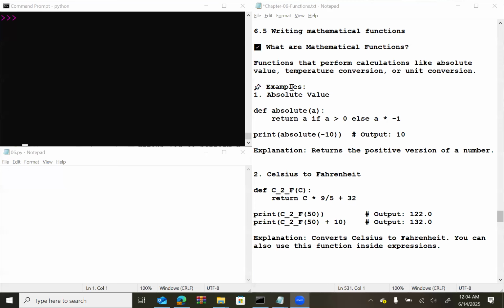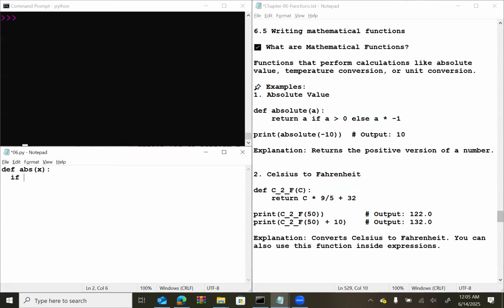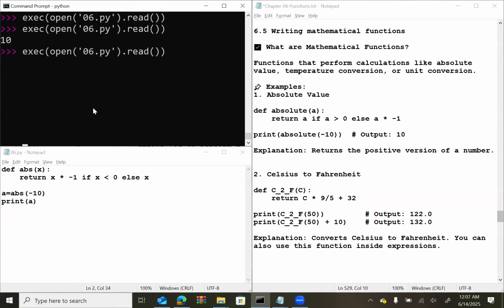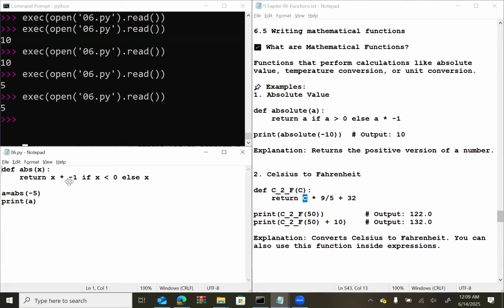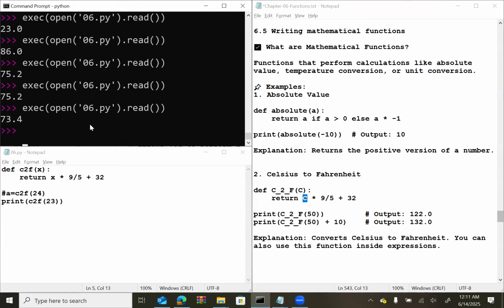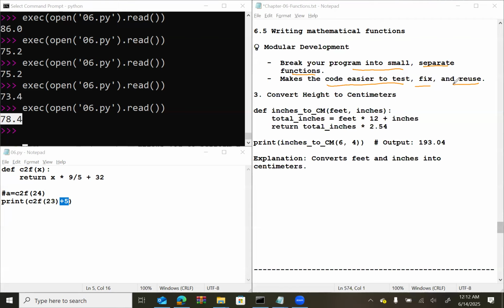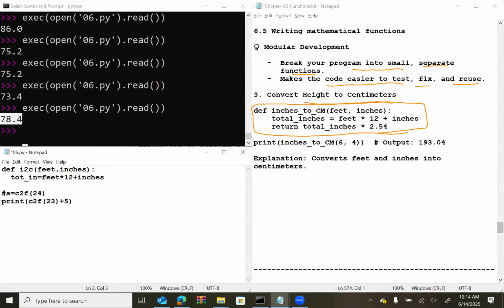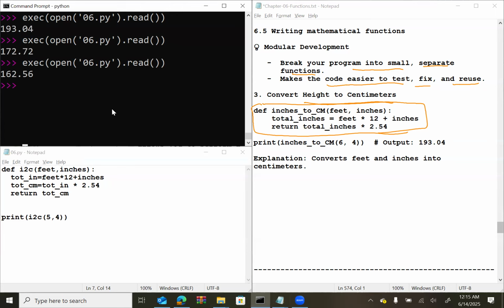6 5 Writing mathematical functions